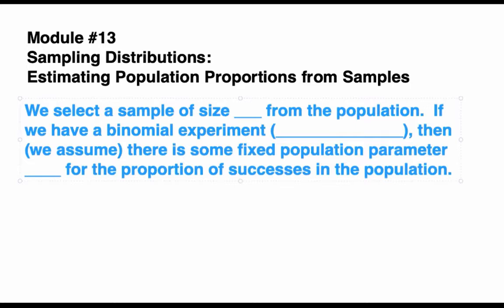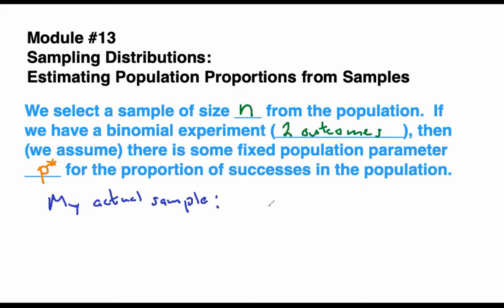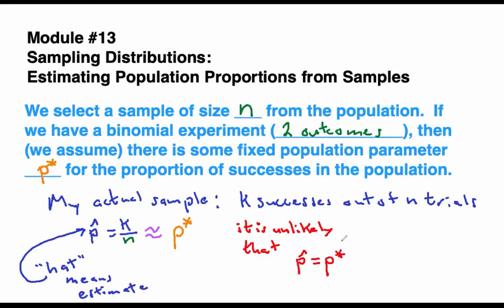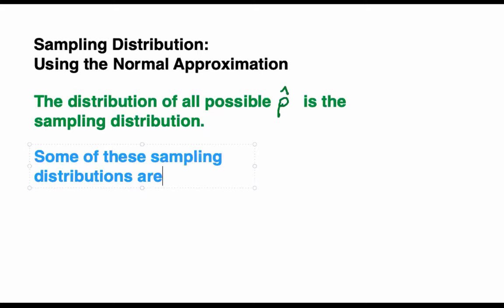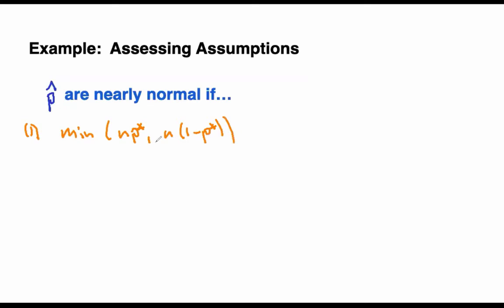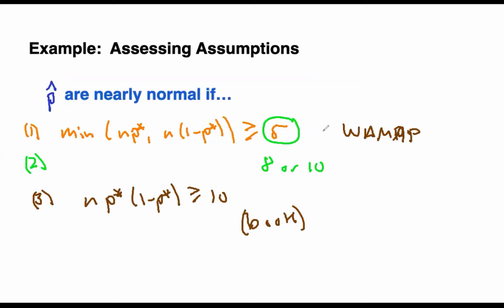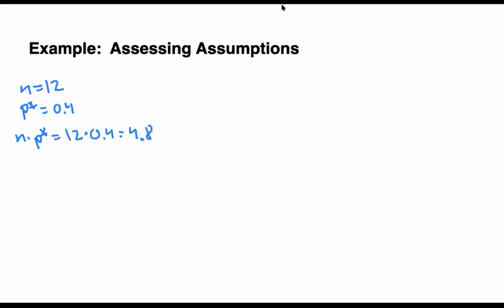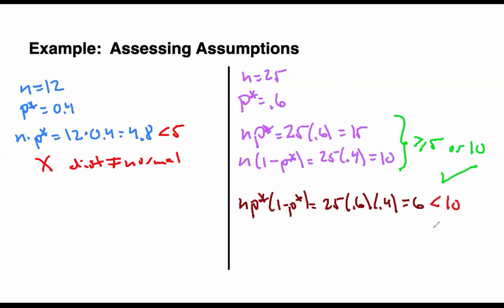Sampling Distributions for Proportions (part 1 of 3)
This is part 1 of 3 videos in this series.  This brief video introduces the sampling distribution for proportions.  After covering the mean and standard deviation of these distributions, we will explore when and how the normal approximation can be applied.  Various rules to assess if the normal approximation is appropriate will be discussed.